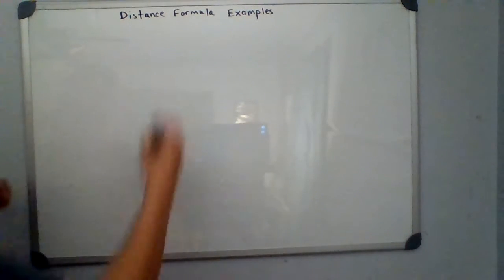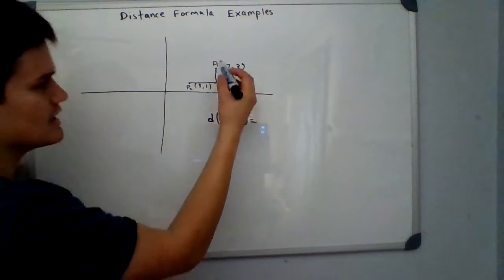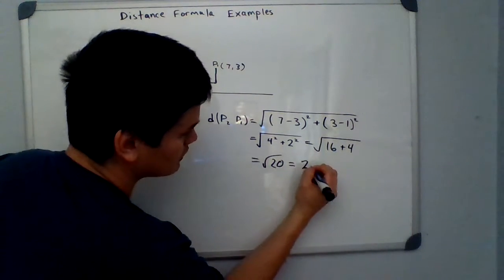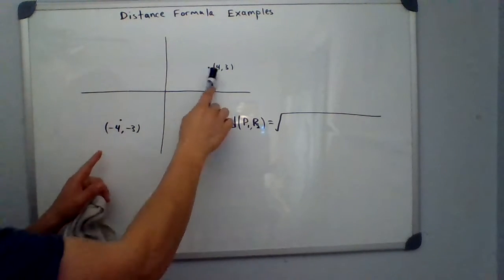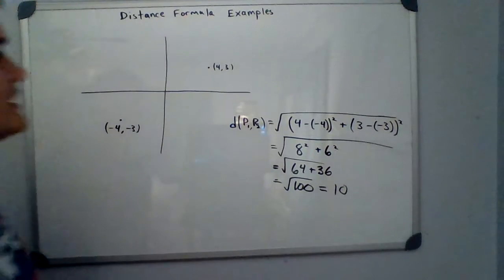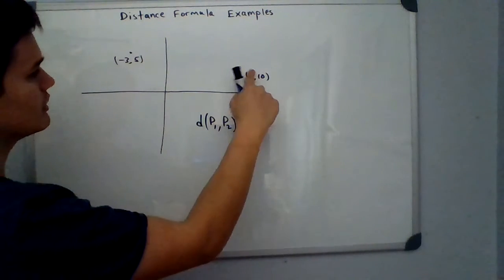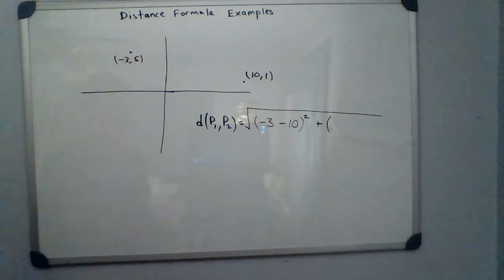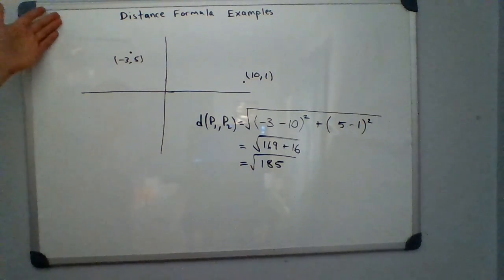Distance Formula Example